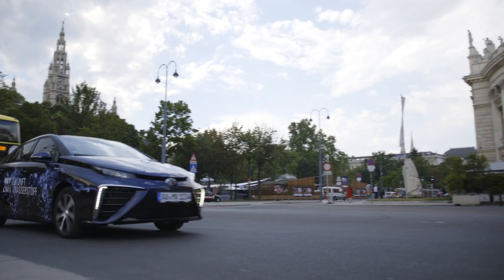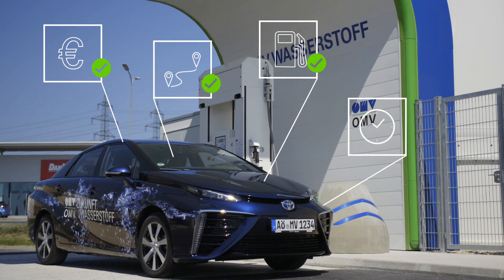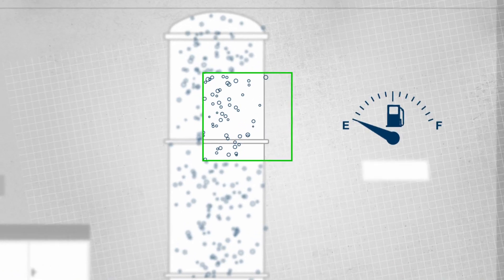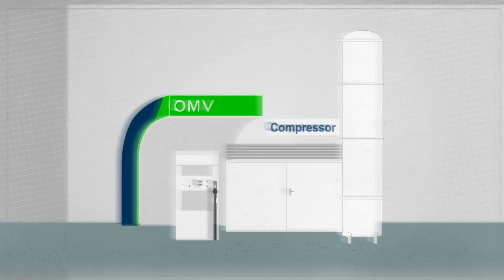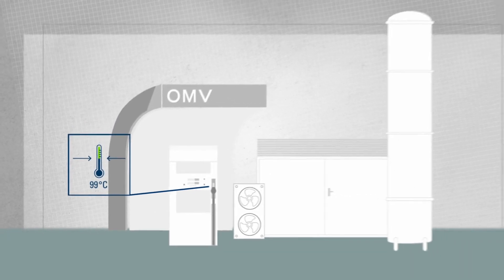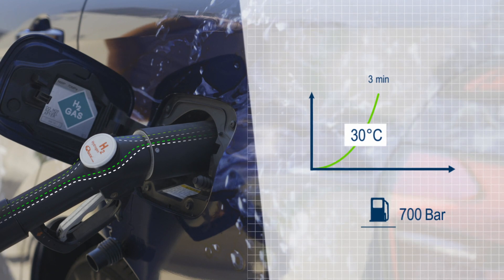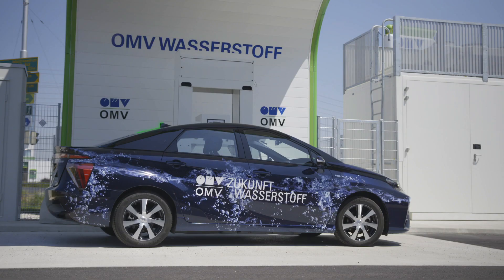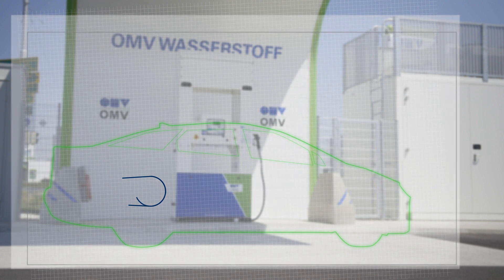How does a hydrogen filling station work?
There’ s a cool sensation in the palm of the hand. It comes from holding the nozzle attached to the fuel dispenser at the new hydrogen filling station. We are in Wiener Neudorf, the site of one of Austria’s five hydrogen refueling stations. Even though it looks like an ordinary gas station at first glance, there are quite a few things here that make it different.

The hydrogen filling station itself is a high-tech facility. Starting already with the storage. The gas awaits customers in racks of cylinders or an above-ground fuel storage tank. Hydrogen is very amenable to compression, so there’s space here to fully fuel around 60 vehicles.

In order to get a similar amount of energy into a hydrogen vehicle as with gasoline or diesel, the fuelling process requires much higher pressure than is needed for storage. This is why hydrogen filling stations have compressors to reduce the volume of the hydrogen by an additional 94%.

The highly compressed fuel undergoes minimal expansion during the fuelling process at the pump. And when hydrogen expands, it warms up. To ensure that temperatures don’t rise too much when refueling, the hydrogen is cooled to minus 40°C before it reaches the nozzle.

The fuelling process is monitored electronically. If all of the measurements are normal, a full tank takes around 3 minutes. 700 bar pressure in the tank means the end of the process. After all, the hydrogen then has an effective volume of 55 cubic meters, equivalent to around 250 full bath tubs.